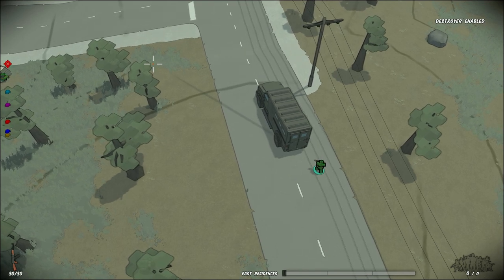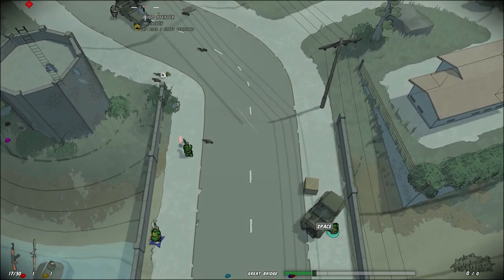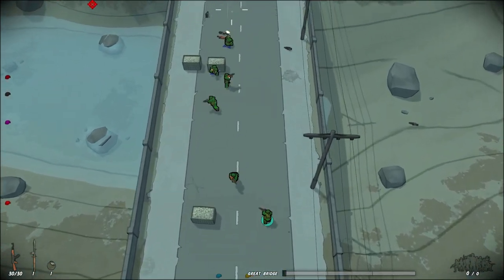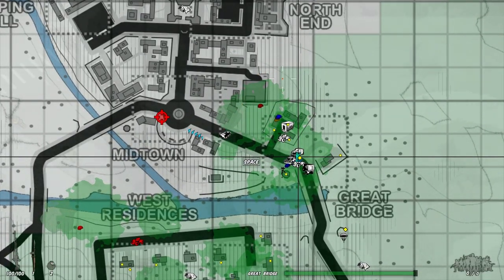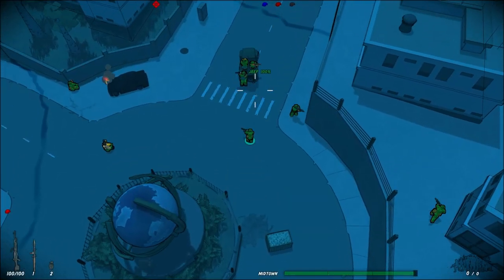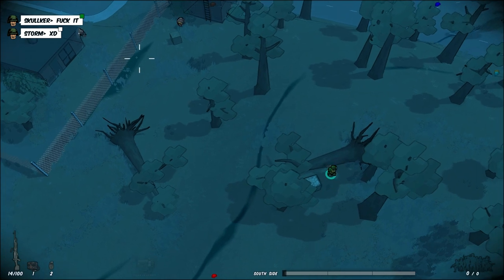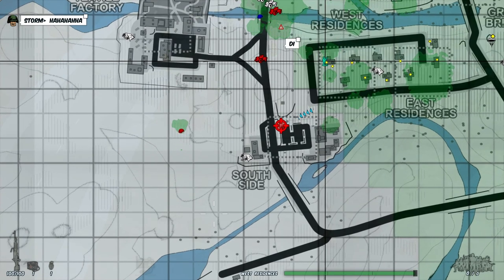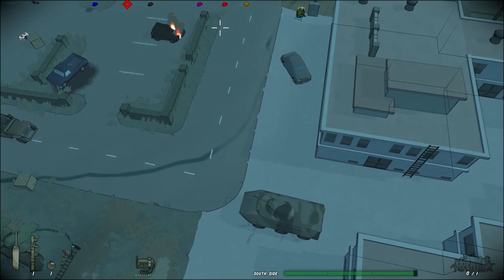Running With Rifles ► Conquering Old Fort Creek (Full Round)